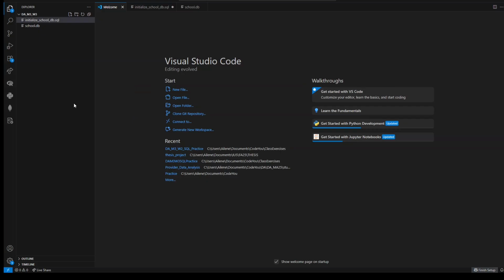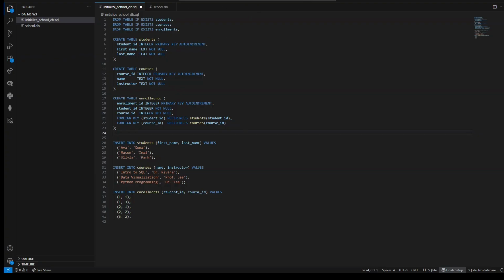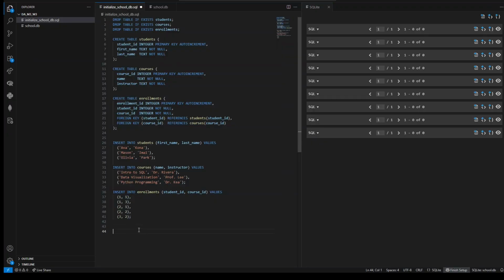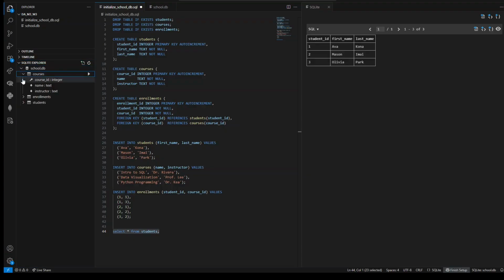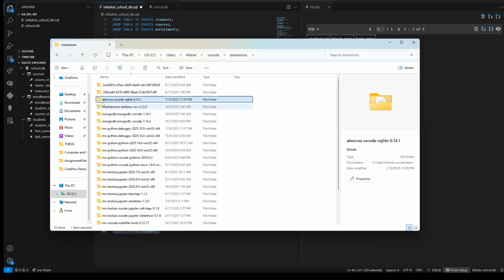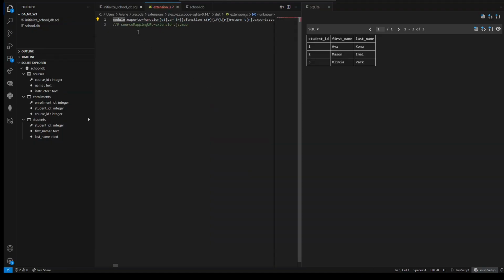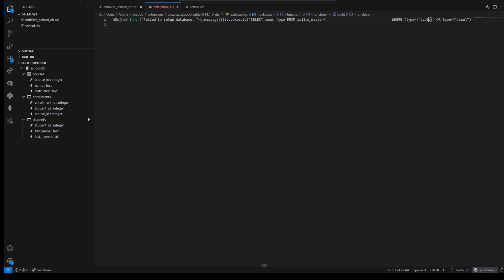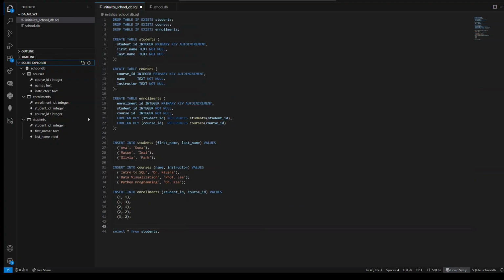SQLite extension fix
How to install and use SQLite in VS Code, including how to fix the extension file if needed.